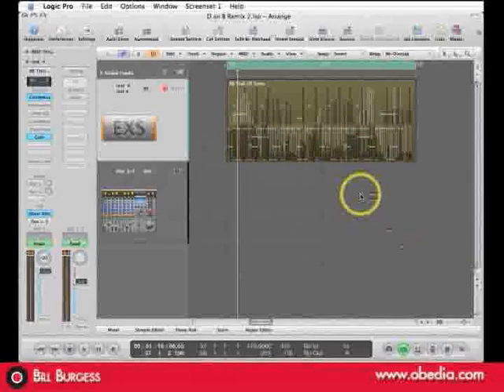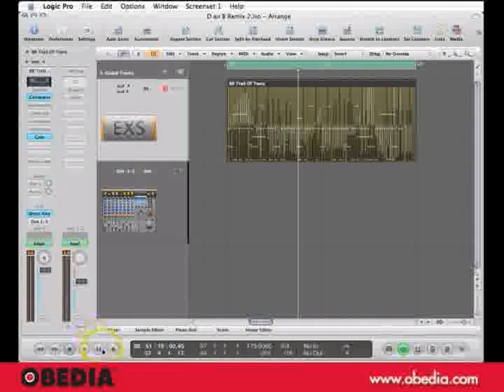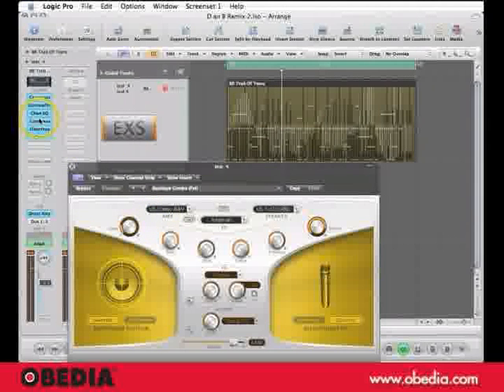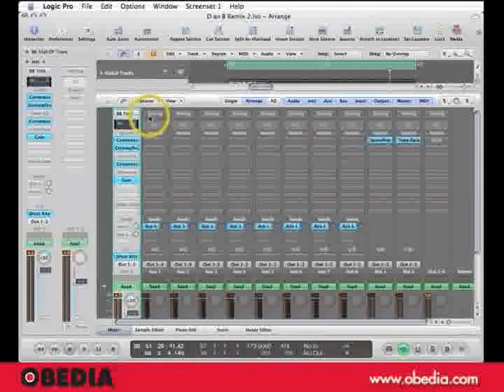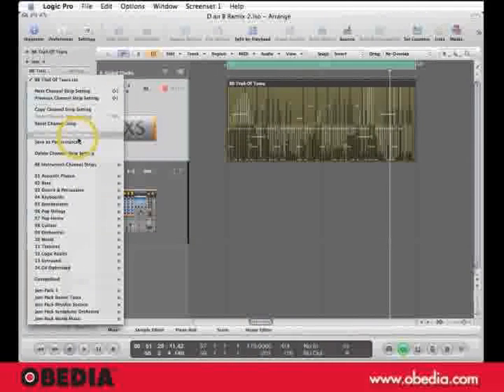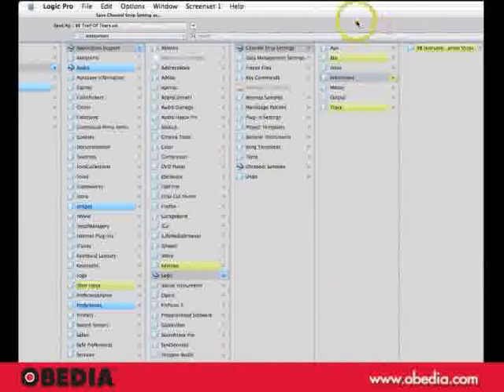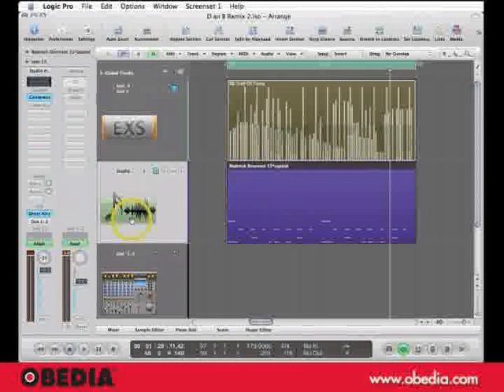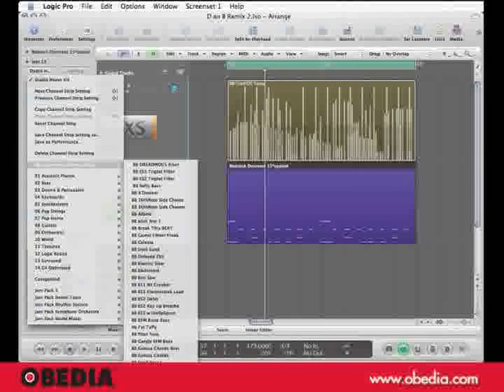Logic 8 Channel Strip Tip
Learn how to create and name your own custom library of Logic channel strip settings. for more tips or get live help.